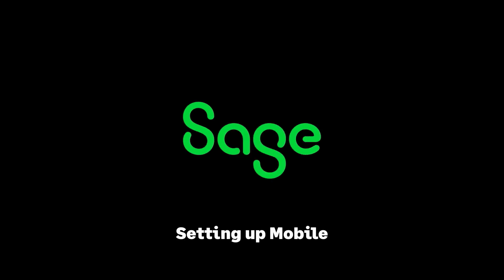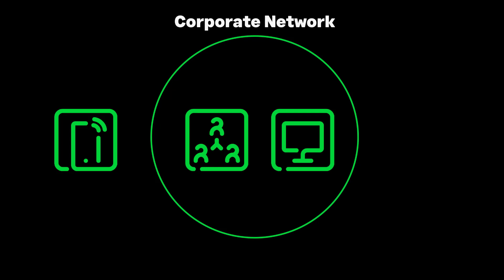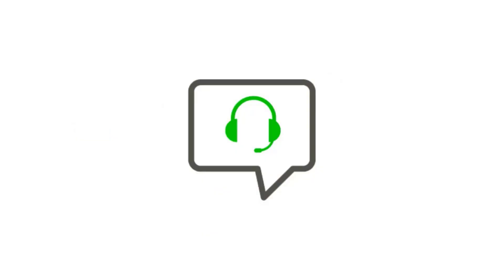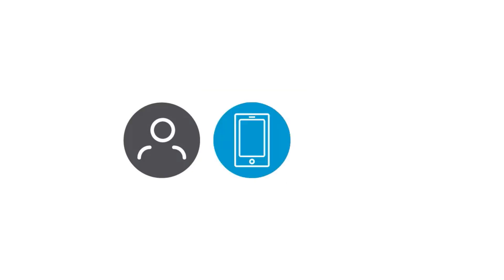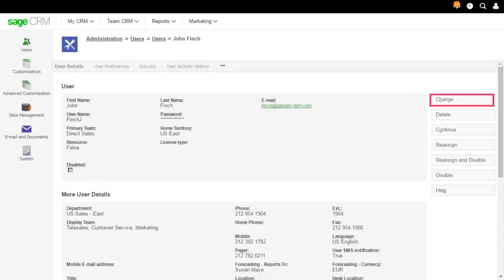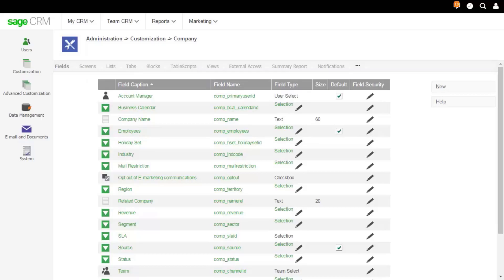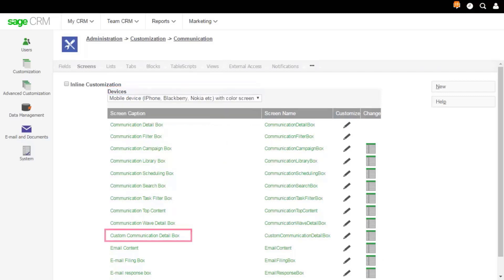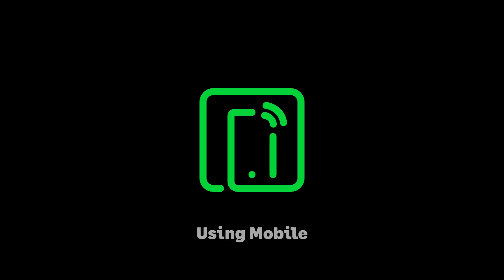Sage CRM - Setting up Mobile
Sage CRM Mobile allows you to work online using a web browser on any mobile device, such as a smartphone or tablet. As a system administrator, there are a few things you must do before your users can work with Sage CRM Mobile. This video walks you through these configuration steps.